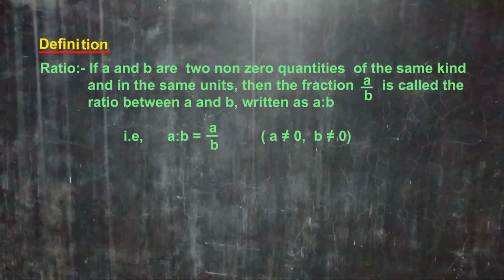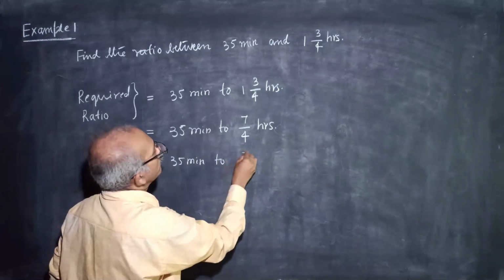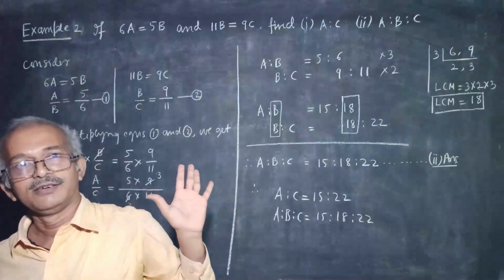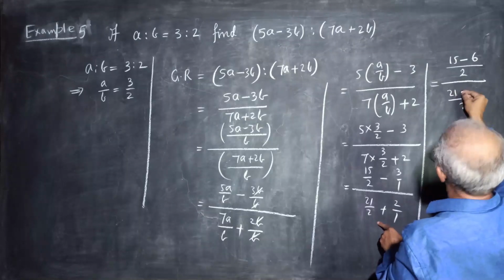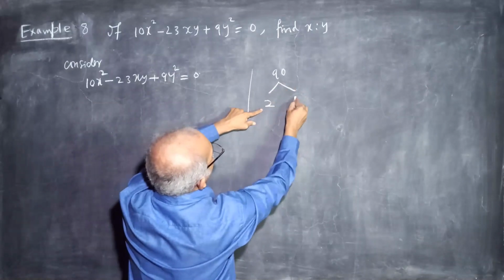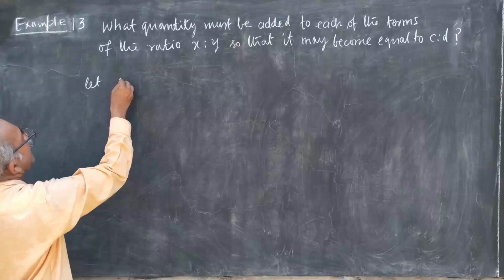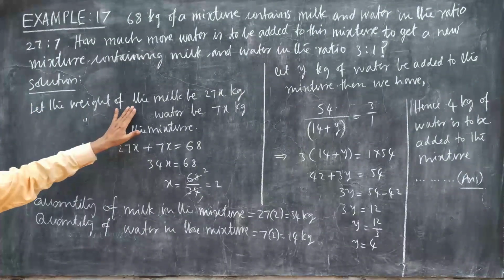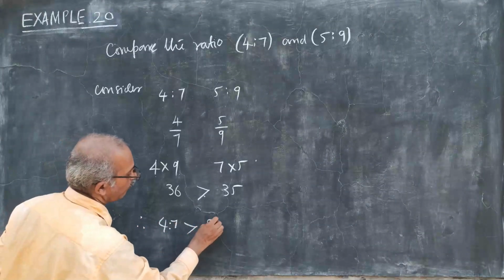Ratio and Proportion Part _1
Theory and problems on Ratio's explained. In this class nearly 20 problems explained.